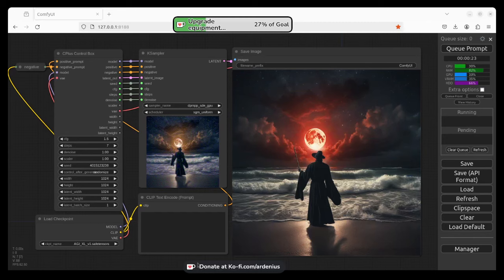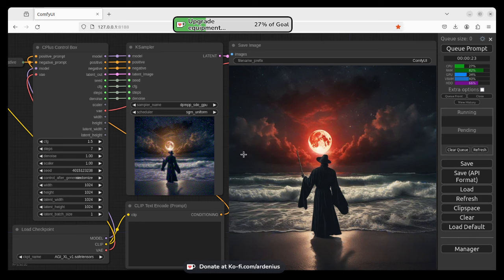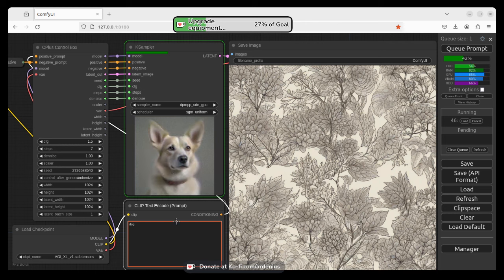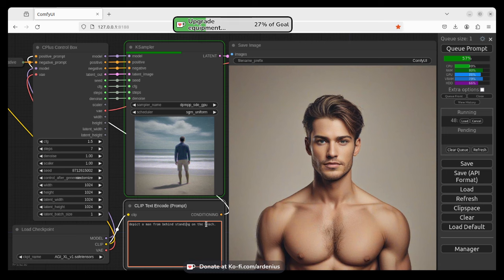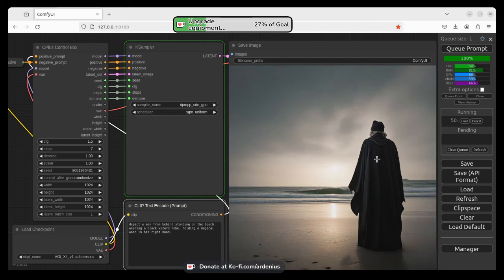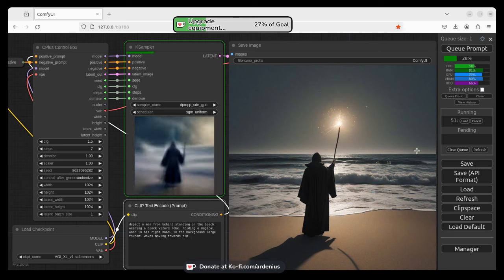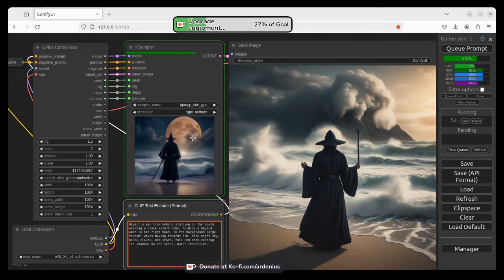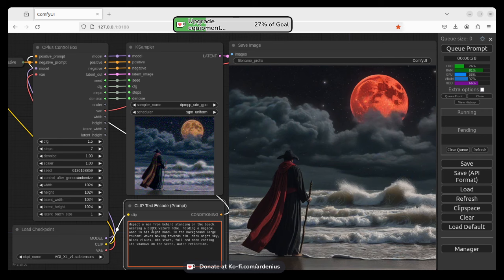text to image (prompt template) prompt engineering ComfyUI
Free ComfyUI custom node to control your workflow in 1 node